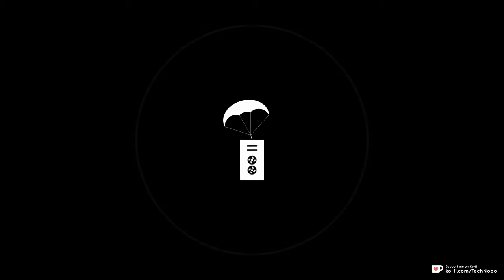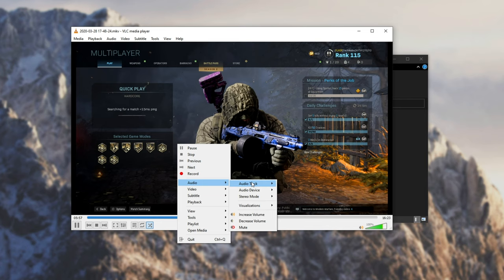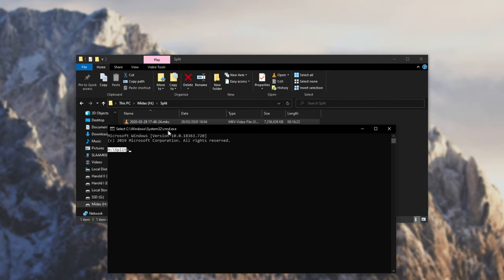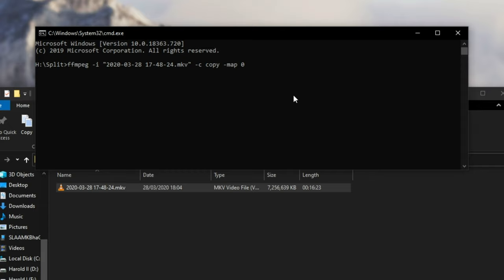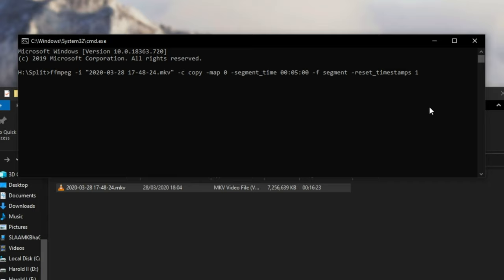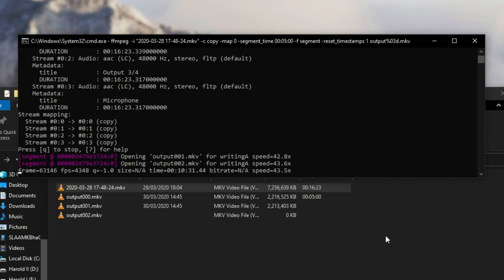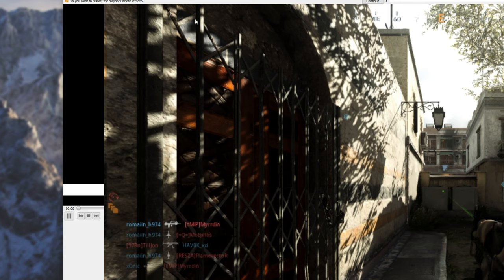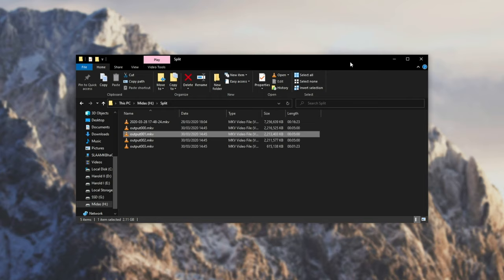Fastest way to automatically split video into shorter segments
Looking for a quick way to automatically split video into shorter segments? Well, FFMPEG makes that incredibly easy and fast! Keep all video and audio tracks intact, and cut it perfectly to your needs. For free.

Command:
ffmpeg -i "video.mp4" -c copy -map 0 -segment_time 00:05:00 -f segment -reset_timestamps 1 output%03d.mp4

Timestamps:
0:00 - Explanation
1:33 - Split video automatically using FFMPEG
5:15 - Testing the segments
6:25 - Checking all audio tracks copied